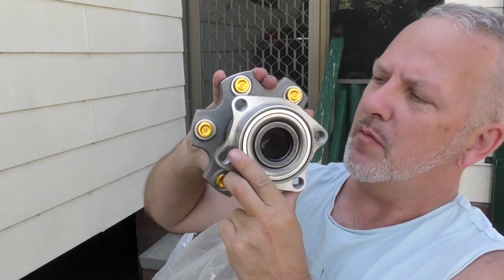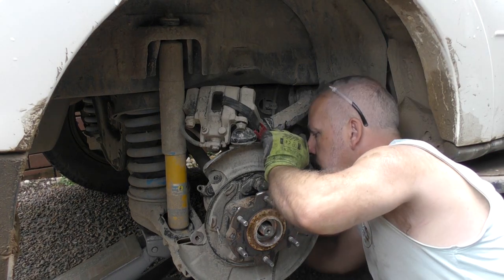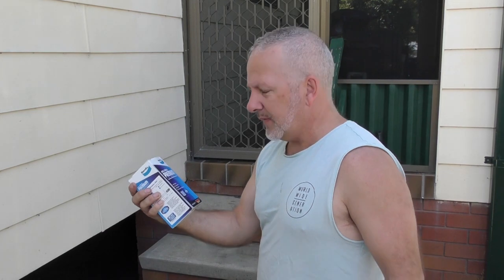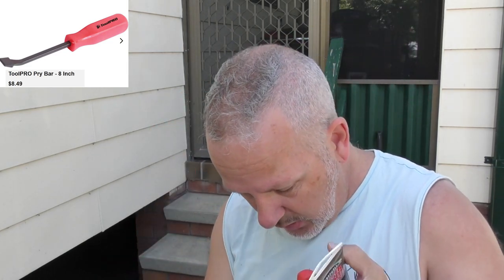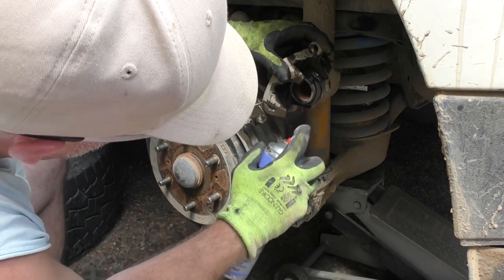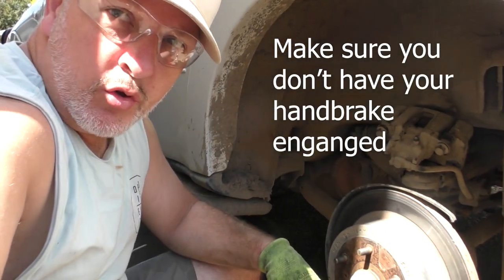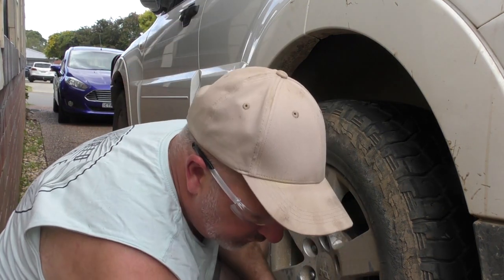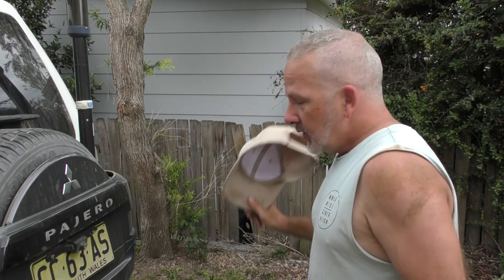4wd (Pajero) Brake Pad and Rotor change - How to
Hi all,
in this video I'm showing you how to change the brake pads and brake rotors on your 4wd (Pajero).
The job is very easy and is likely possible for anyone with the most basic of tools.